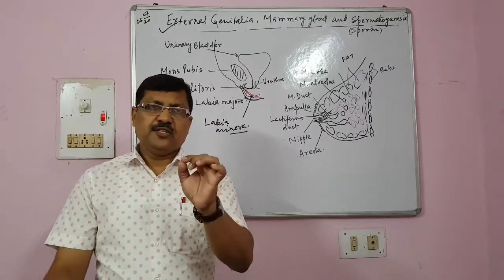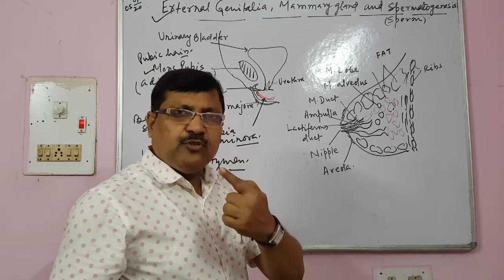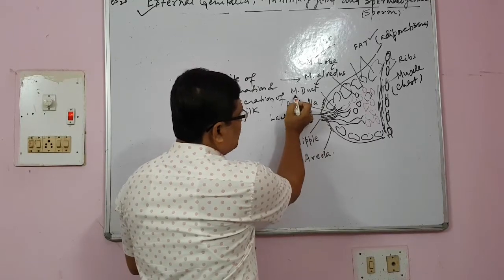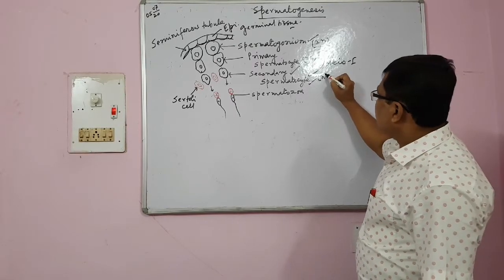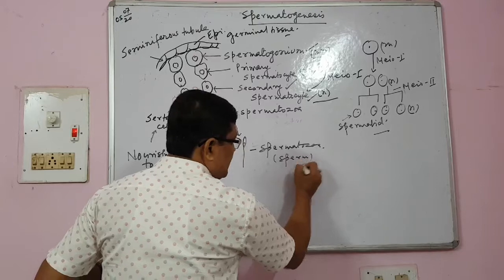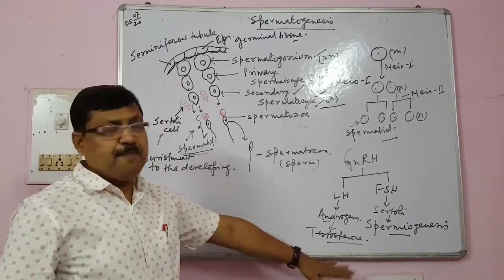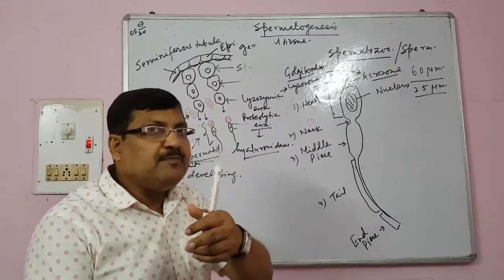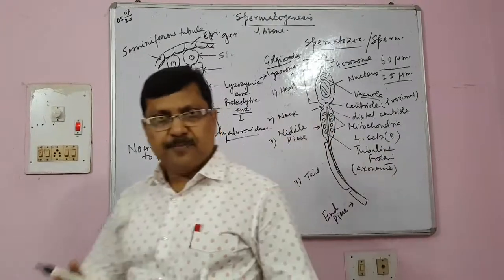Class 12|Part 3| Human Reproduction |External Genetalia n Spermatogenesis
Anil Kumar KV Bailey Road Patna.